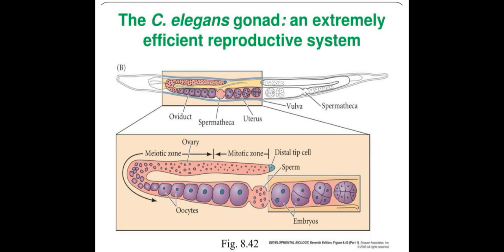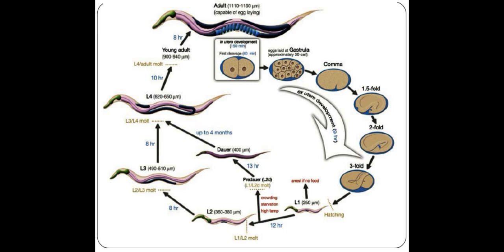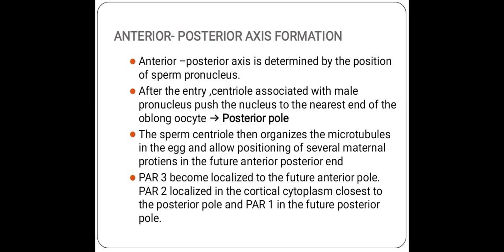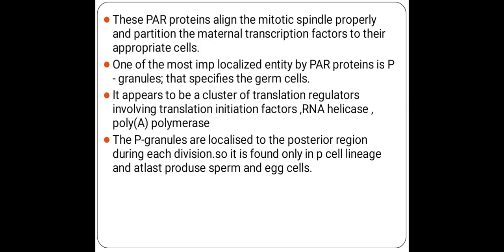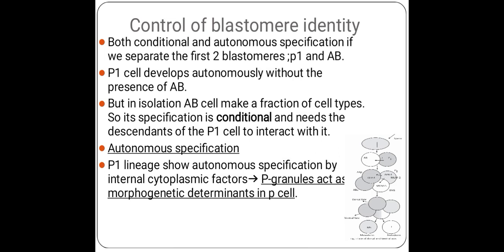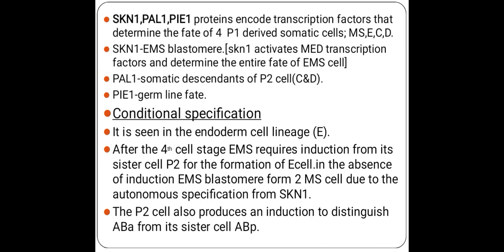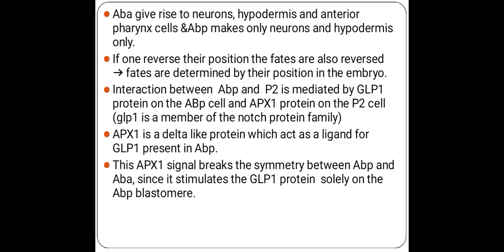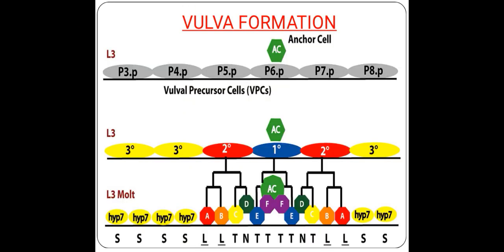December 15, 2023